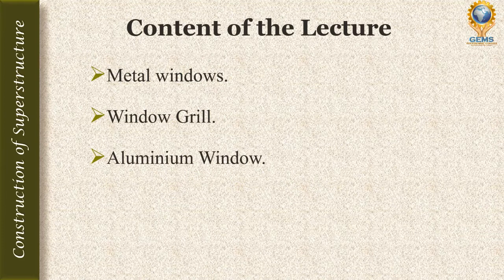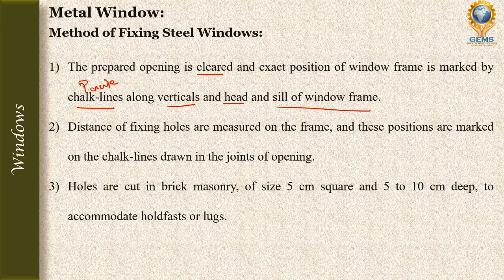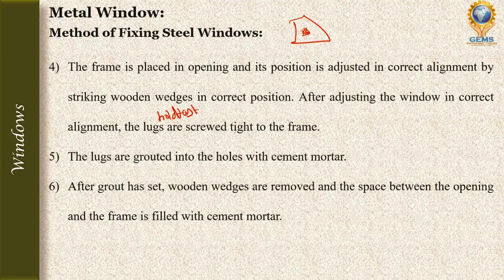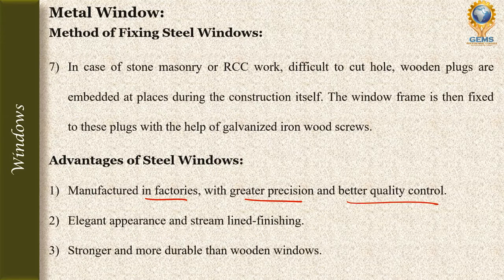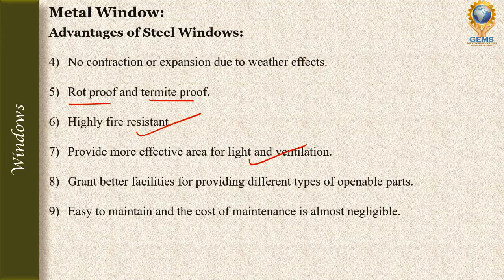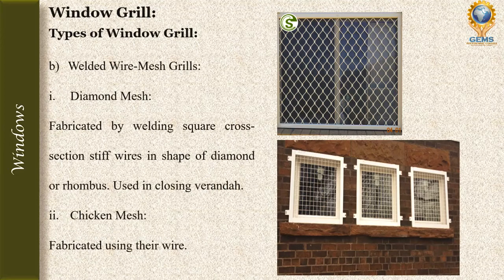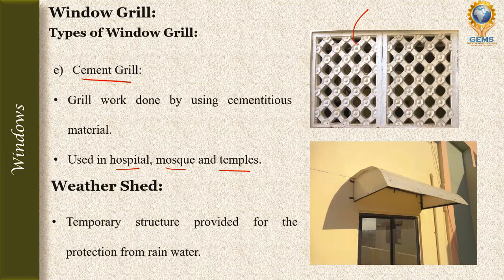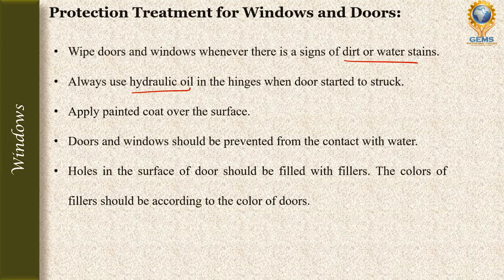BC L31 Windows Part 2